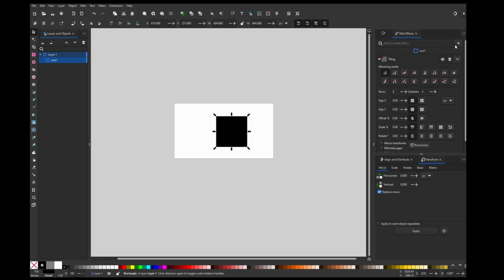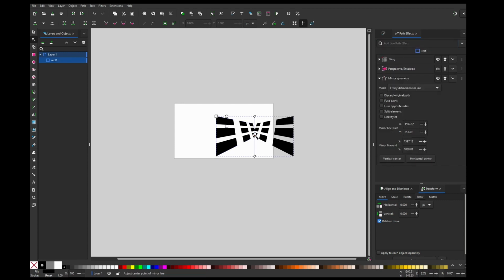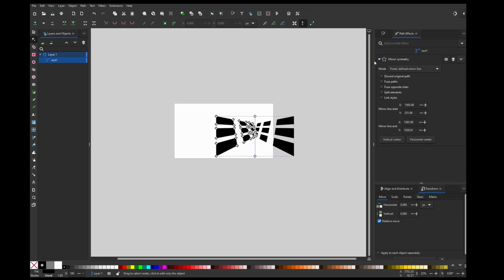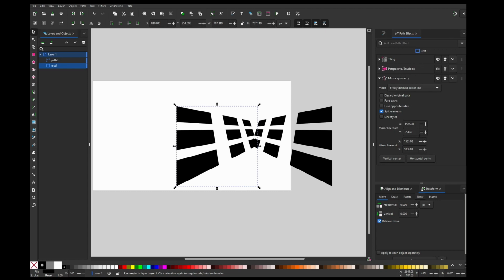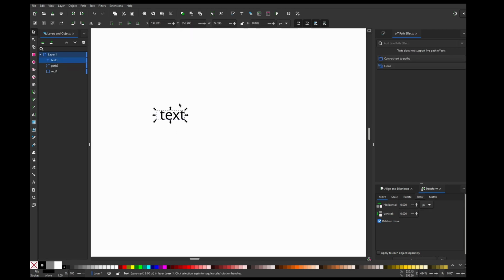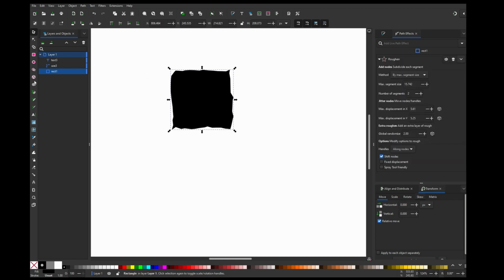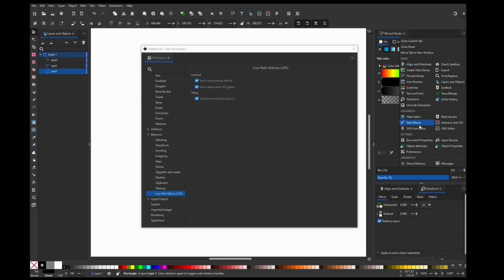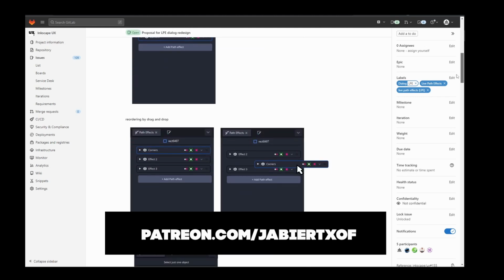New Live path effects dialog - Overview